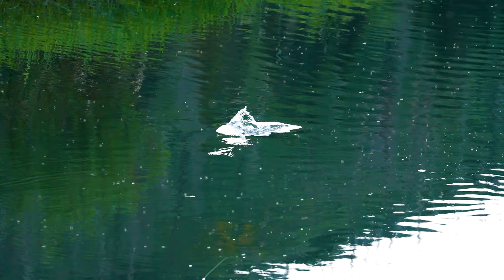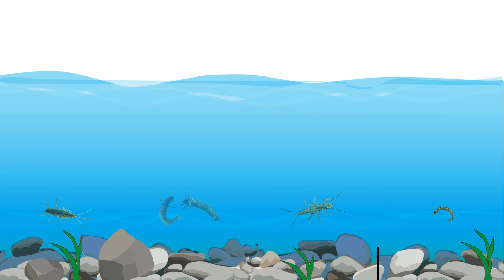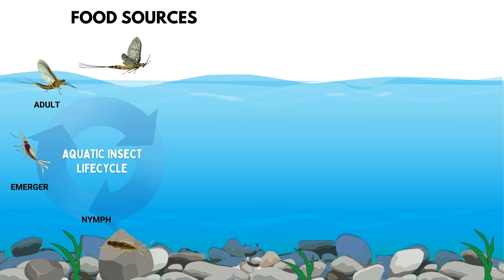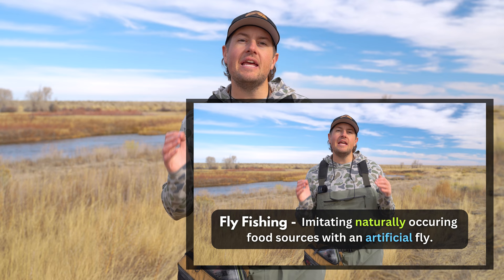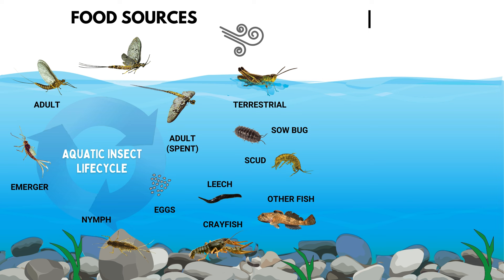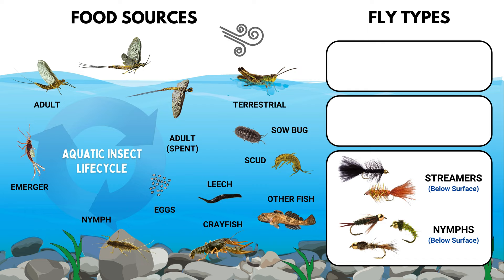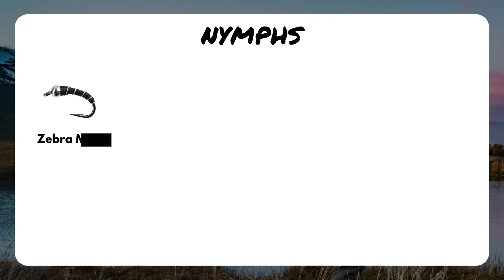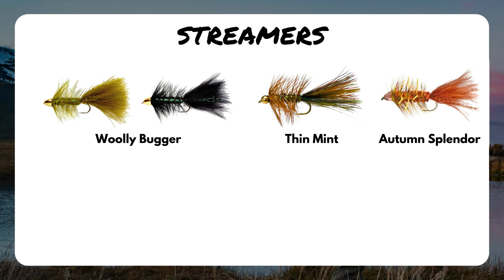The ABCs of Fly Fishing Flies | Module 5, Section 1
When a beginner gets into fly fishing, there are thousands of fly patterns to choose from. There are many different fly types... dry flies, nymphs, emergers, streamers. And a ton of food sources to imitate... mayflies, caddis, midges, stoneflies, terrestrials, sculpins, scuds, and more! Needless to say, choosing the right fly fishing flies is a difficult task. Today, we are going to clarify the confusion. We will discuss what flies exist, what they imitate, and a few dozen patterns that are proven to put trout in the net!

SOCIAL